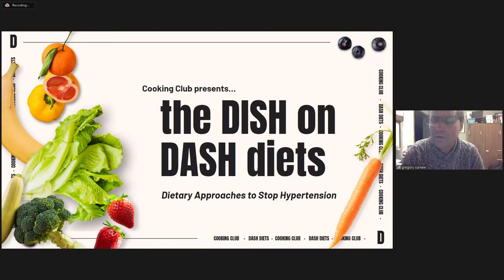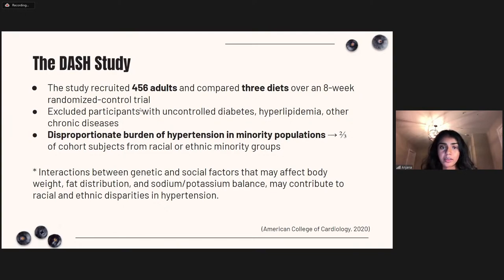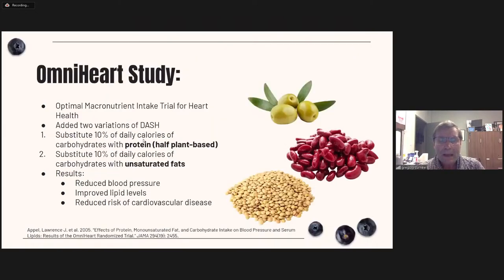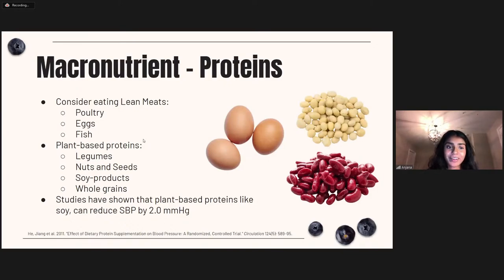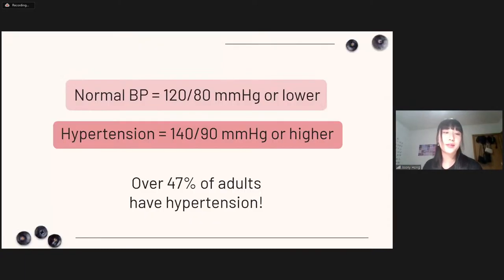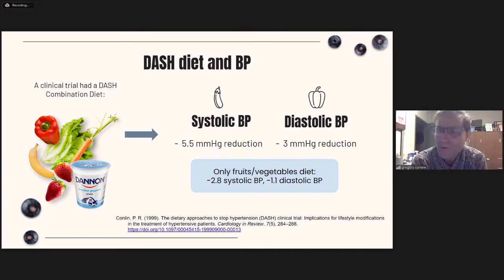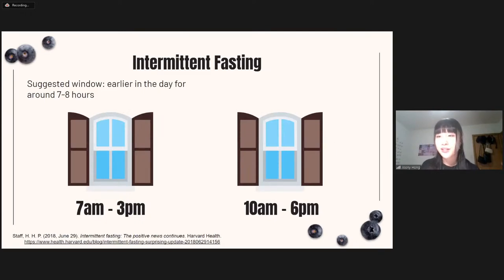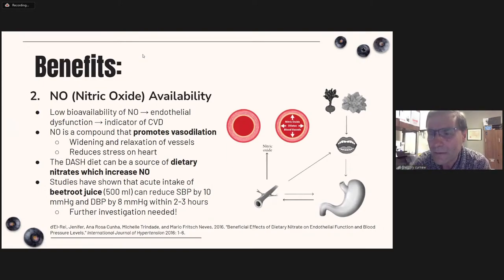Webinar: The DASH Diet | Managing Blood Pressure Through Diet | Dr. Curnew MD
In this webinar, Dr. Curnew and the cooking club teach us about the DASH diet! Here, we discuss what the DASH diet entails, how the DASH diet helps reduce high blood pressure, and other benefits and disadvantages of this special diet. Tune in to learn more!

If you have any questions, please do not hesitate to ask Dr. Curnew at your next appointment.

Assess your diet. Are you eating healthy?

4. What are some things you can consume during the ‘fasting window’ of intermittent fasting? - water, coffee, tea, and other non-caloric beverages

If you are interested in signing up for one of our many Zoom support groups in 2022, please fill out the following form

🇺🇦 Consider donating to the RedCross to support the people of Ukraine

** We broadcast our Zoom presentations on YouTube Live! Webinars are held every Thursday evening. All are welcome to join, and we hope to see you there! Please note that by joining this Zoom link, you understand and consent to your name and video possibly appearing on the broadcast. We thank you for your consideration. **